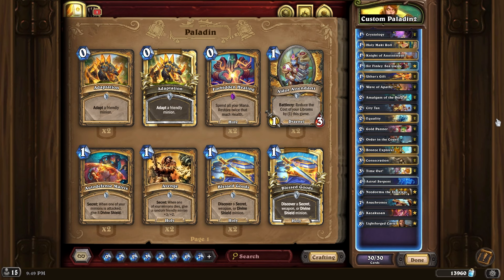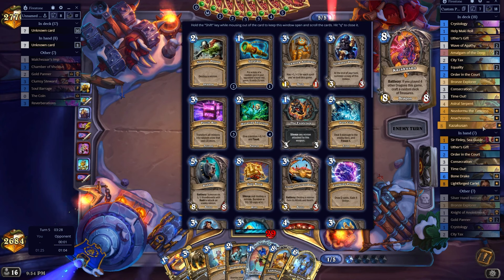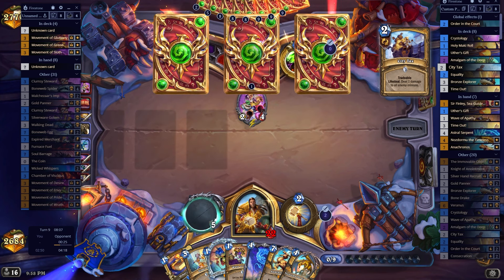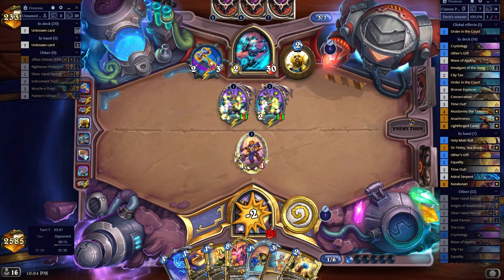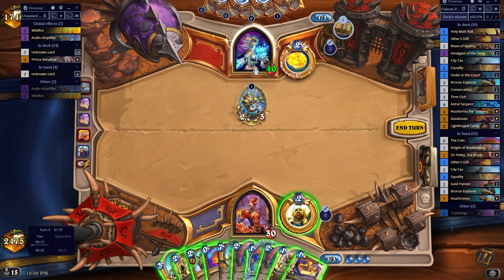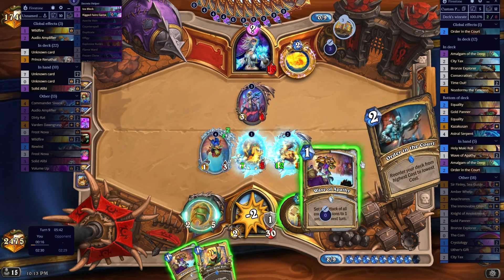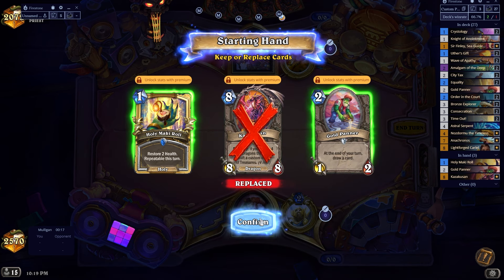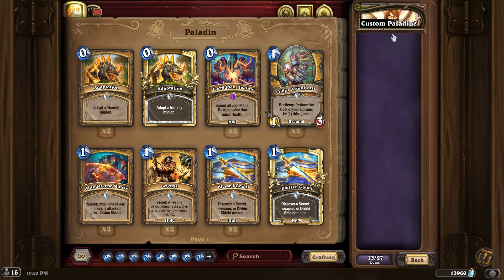Trying to bring back FUN TO HEARTHSTONE | Dragon Paladin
Hey guys,

### Custom Paladin2
# Class: Paladin
# Format: Wild
# 2x (1) Crystology
# 1x (1) Holy Maki Roll
# 1x (1) Knight of Anointment
# 1x (1) Sir Finley, Sea Guide
# 2x (1) Uther's Gift
# 2x (1) Wave of Apathy
# 2x (2) Amalgam of the Deep
# 2x (2) City Tax
# 2x (2) Equality
# 2x (2) Gold Panner
# 2x (2) Order in the Court
# 2x (3) Bronze Explorer
# 2x (3) Consecration
# 2x (3) Time Out!
# 1x (4) Astral Serpent
# 1x (4) Nozdormu the Timeless
# 1x (7) Anachronos
# 1x (8) Kazakusan
# 1x (8) Lightforged Cariel